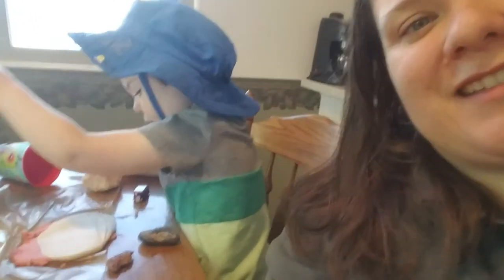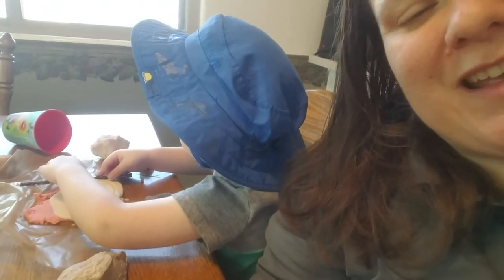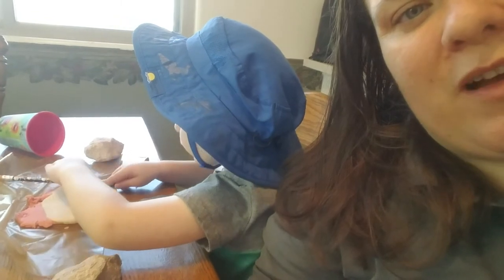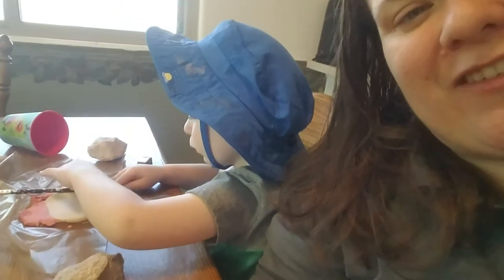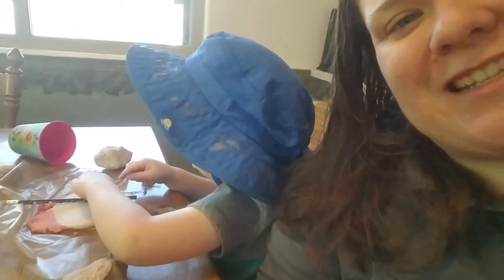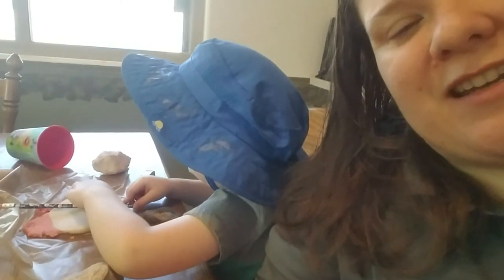Nature Play: Salt Dough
Andrea from the Zoo's education team and her son are bringing the outside indoors for Nature Play during these hot summer months! Watch today's video to a salt dough recipe and to learn how you can incorporate outside objects with indoor play.